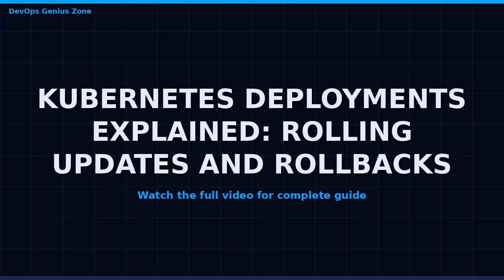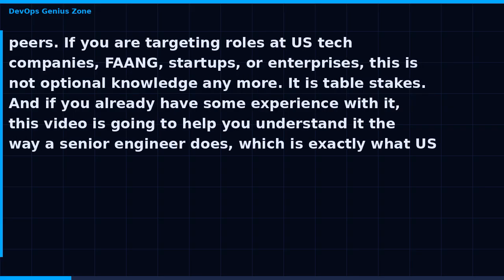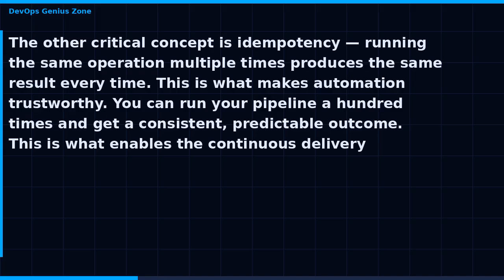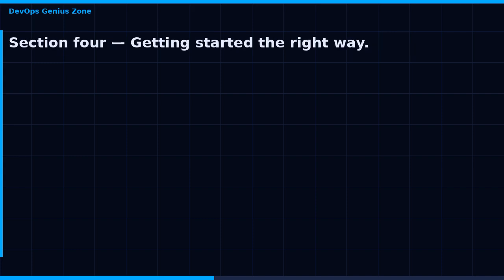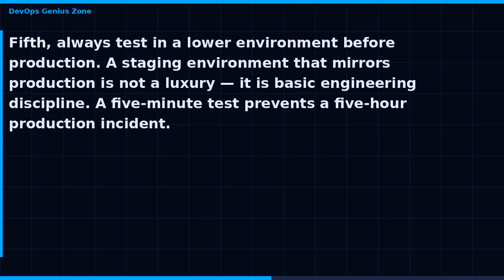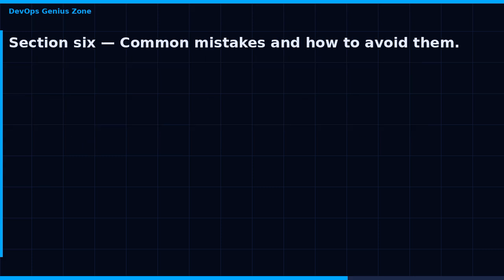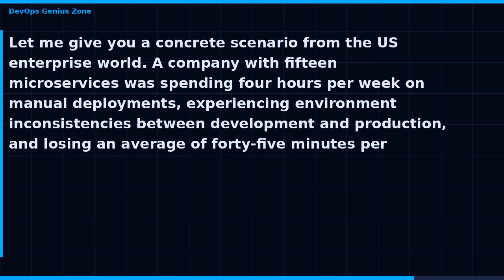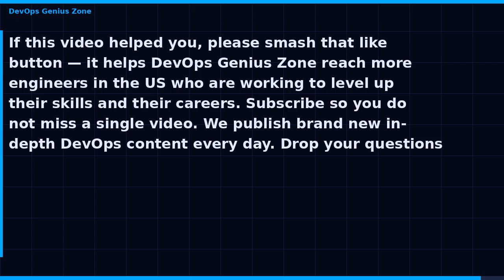Kubernetes Deployments: Rolling Updates, Rollbacks & Scaling Explained (2026)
Learn Kubernetes Deployments inside out — how to deploy applications, run zero-downtime rolling updates, rollback broken releases, and scale workloads automatically in production clusters.
We cover Deployment YAML structure, RollingUpdate vs Recreate strategy, maxSurge, maxUnavailable, HPA autoscaling, and real debugging scenarios.

🛠️ Tools Used: Kubernetes 1.29 | kubectl | AWS EKS | Helm

⏱️ TIMESTAMPS:
00:00 — What Is a Kubernetes Deployment? (Full Explanation)
01:30 — Deployment YAML Structure: spec, replicas, selector, template
03:00 — RollingUpdate Strategy: maxSurge and maxUnavailable
04:30 — Recreate Strategy: When to Use It (and When Not To)
06:00 — How to Trigger a Rolling Update: Image Update Workflow
07:30 — kubectl rollout: Monitoring and Pausing Deployments
09:00 — Rollback a Kubernetes Deployment to Previous Version
10:30 — Scaling Deployments Manually and with HPA
12:00 — Production Best Practices for Kubernetes Deployments